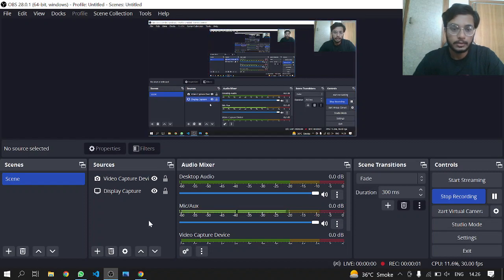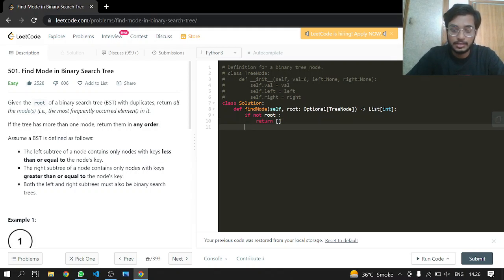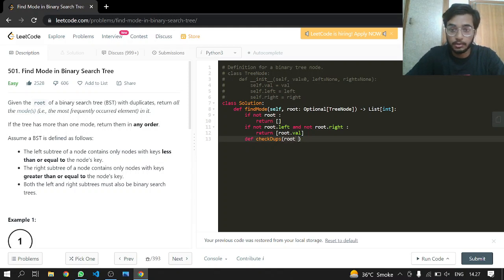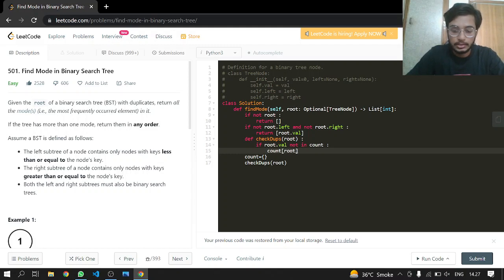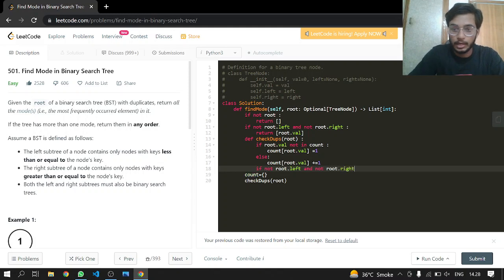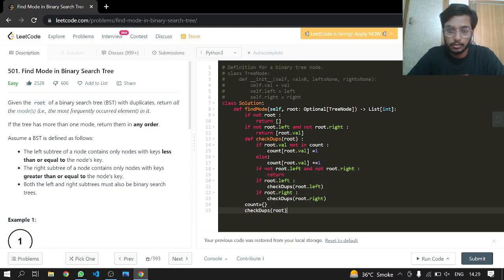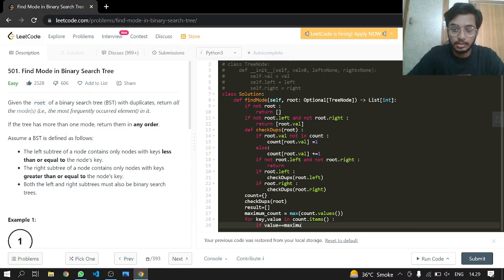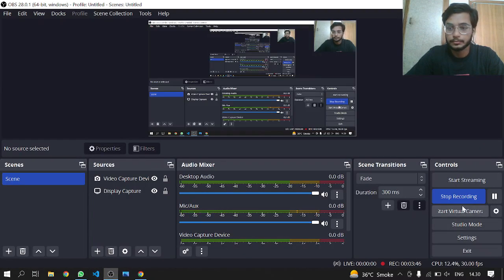501. Find Mode in Binary Search Tree | Leetcode | Python